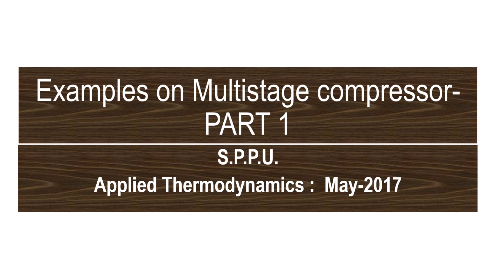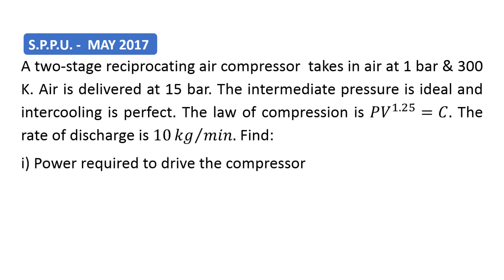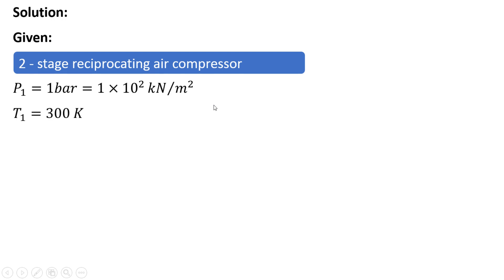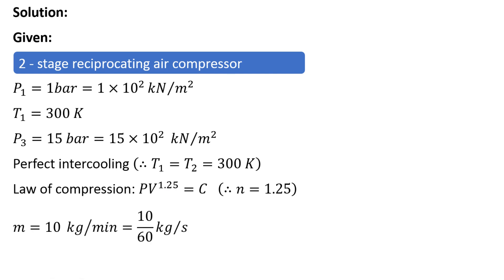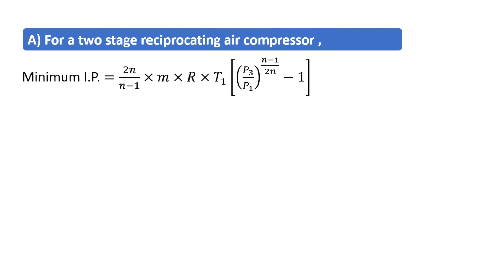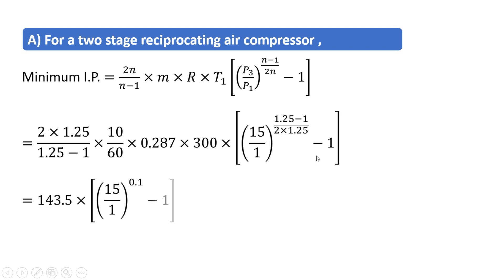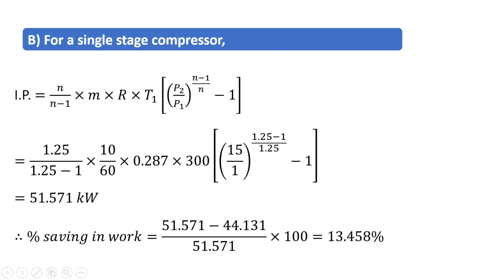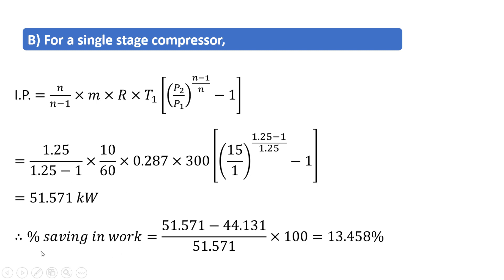How to solve examples on multistage compressor - PART 1 Applied Thermodynamics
This video explains how to solve examples on multistage compressor with perfect inter cooling. This example is taken from Applied Thermodynamics question paper (May 2017) of S.P.P.U. (Pune University)
The problem statement is as follows:
A two stage reciprocating air compressor  takes in air at 1 bar & 300 K. Air is delivered at 15 bar. The intermediate pressure is ideal and inter cooling is perfect. The law of compression is PV^1.25=C. The rate of discharge is 10 kg⁄(min.) Find
i) Power required to drive the compressor
ii) Saving in work compared to single stage
iii) Heat rejected in inter cooler.